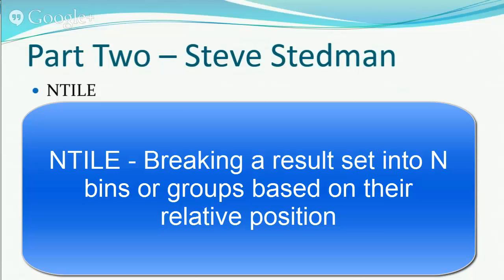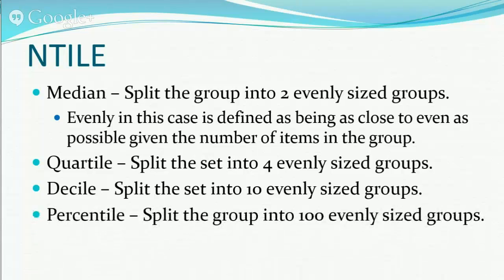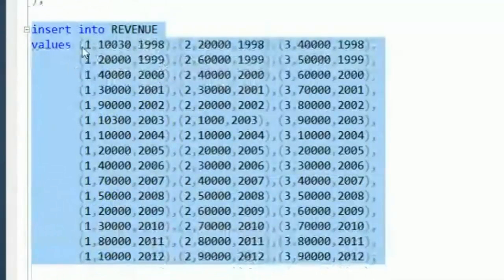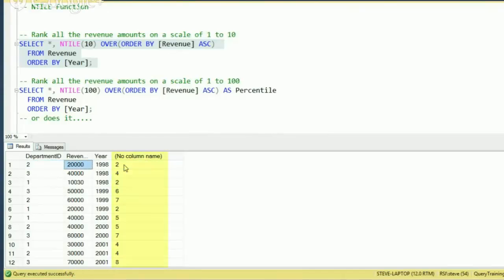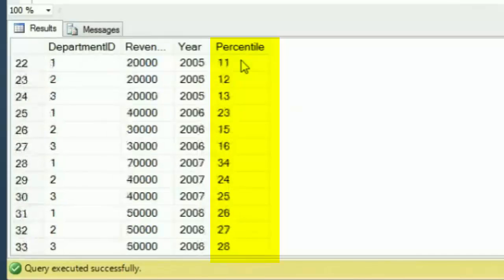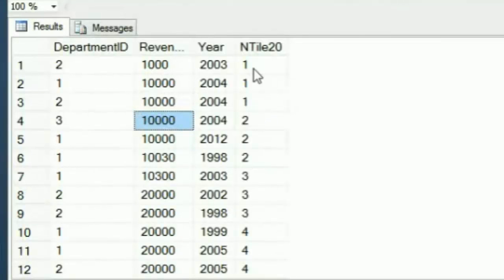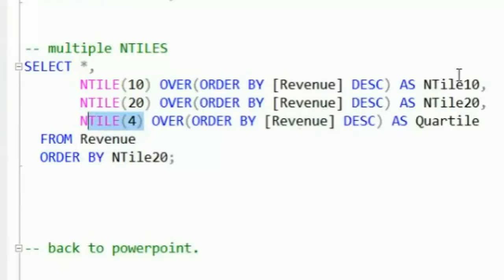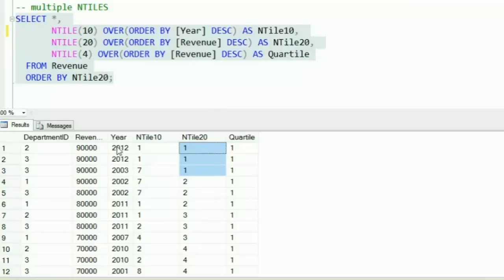SQL Server Query Training - Using NTILE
SQL Server Query Training - Using NTILE. Part of the 70-461 exam preparation.